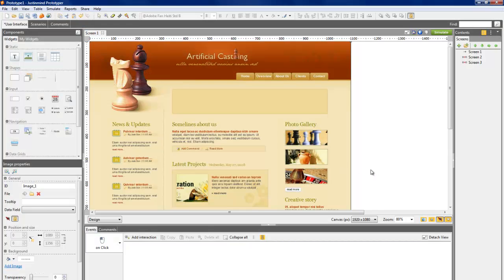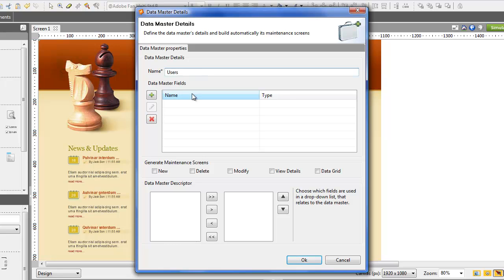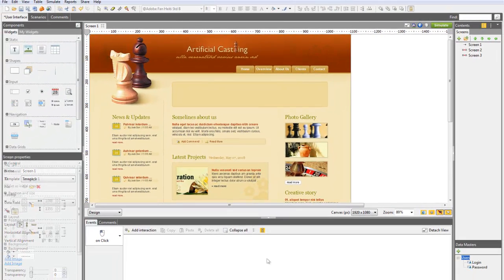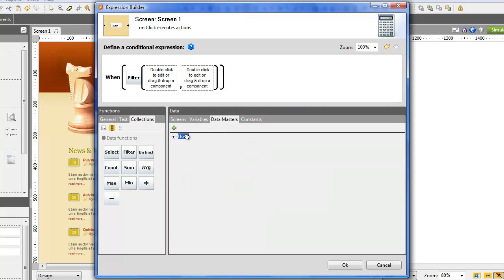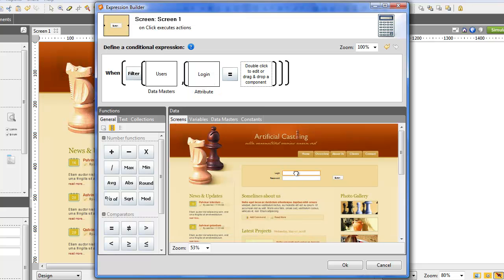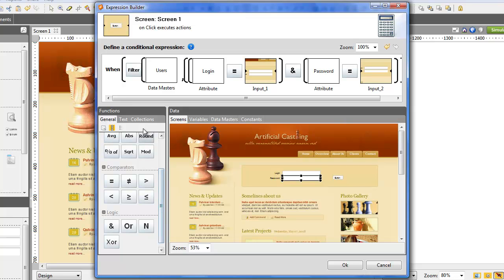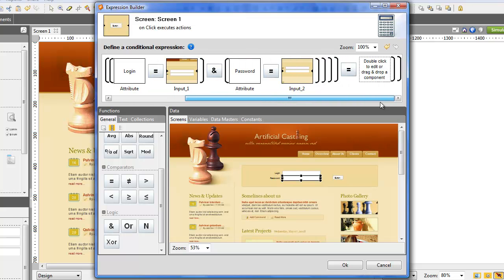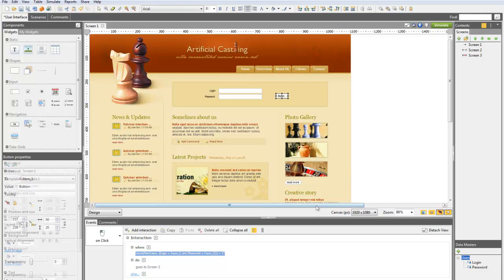Application prototype tutorial: Log in using Data Masters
In this example, simulate a registration form to validate that the username and password are those already stored in a Data Master. Name this one "User".